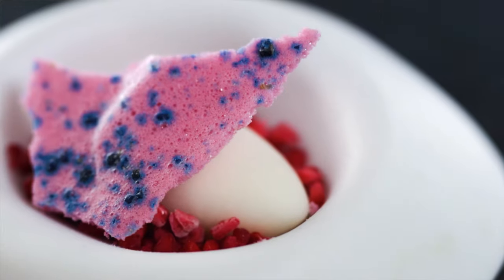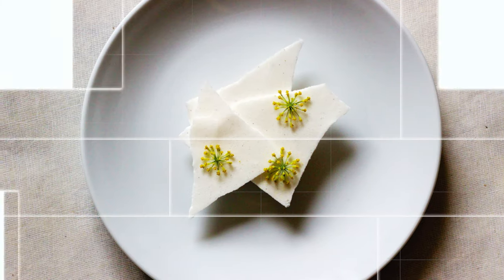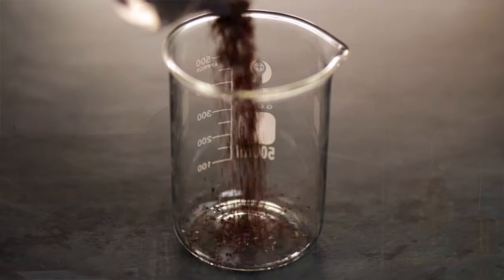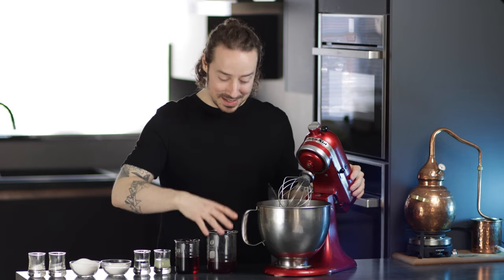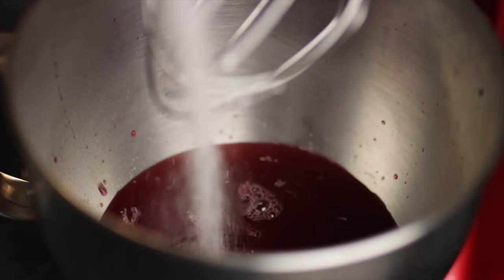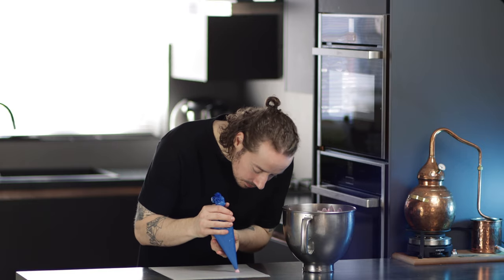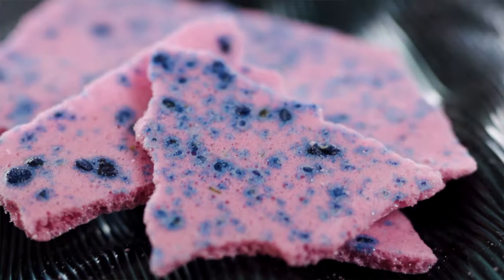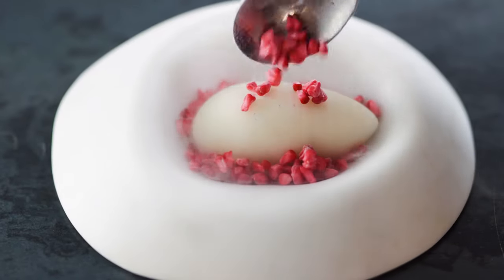Vegan Meringue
How to make vegan meringue and mouses! Learn the pro method for making delicious, consistent plant-based meringue from an award-winning chef.
I show you my technique which done right is extremely versatile and consistent and is now used by many chefs and restaurants. No chickpea water & designed based on my restaurant techniques.

Video Timestamps -

00:00 Introduction
0:58 Easywhip
1:29 Rosehip and Violet Meringue
4.40 Plating up
5.29 Outro

Rosehip Meringue -

Rosehip tea

10g dried rosehip
500g water
Heat the water to a boil then pour over the dried rosehip. Infuse for 10 minutes then strain and cool the infusion.

Rose Meringue

150g cranberry juice
150g rosehip tea (from above)
25g rosewater
25g lemon juice
125g caster sugar
50g isomalt
2.5g ‘Easywhip’
1g critic acid

Mix together all the ingredients and for best results blend them together well.
Whip the mixture to a light foam using a stand mixer, this will take around 10 minutes.
Pipe the meringue as small mini meringues or as a flat layer on dehydrator sheets.
Dry in a dehydrator at 60°C or a low oven for 12 hours.
Store the finished meringue in an airtight container with silica .